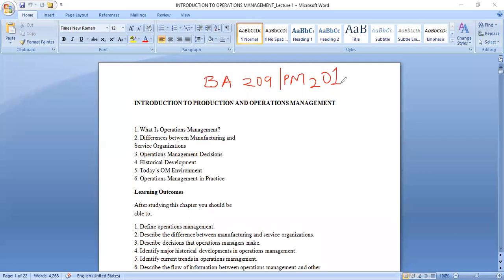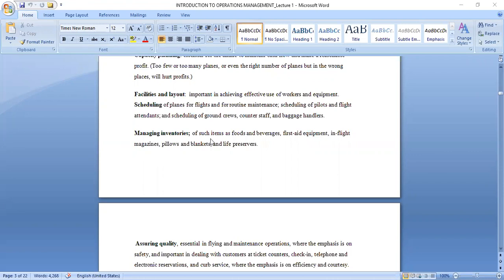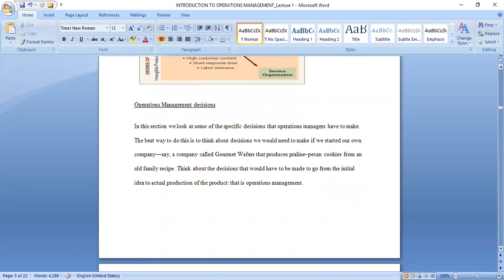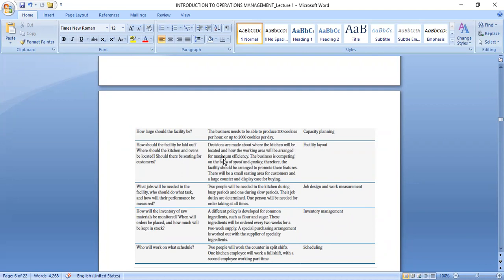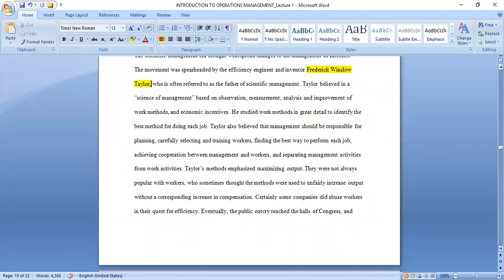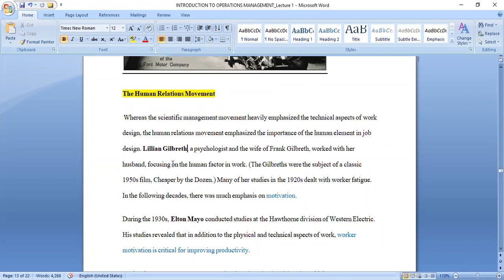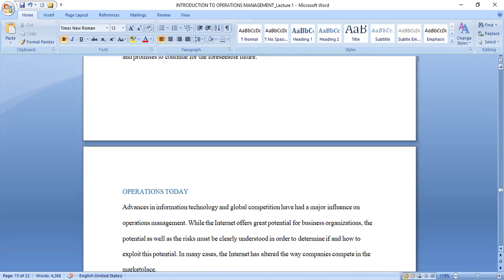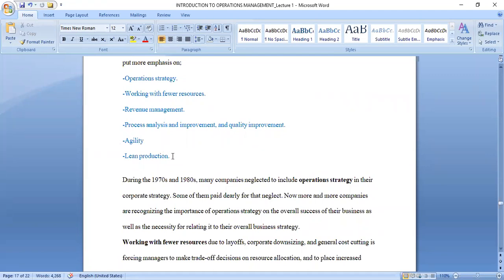BA 209 23 9 2021 Introduction to Operations Management